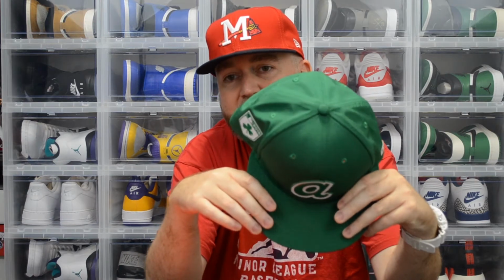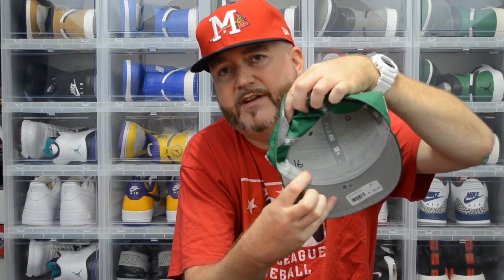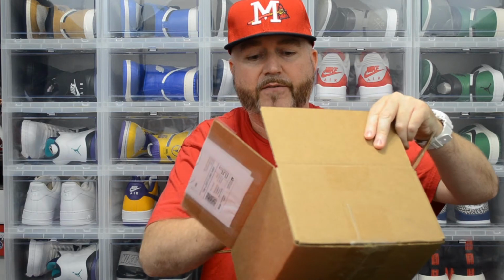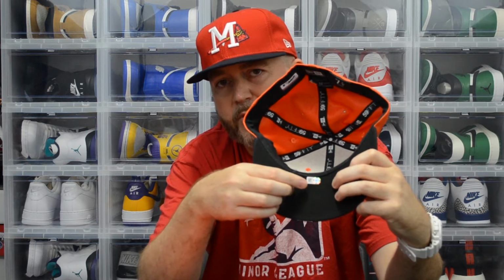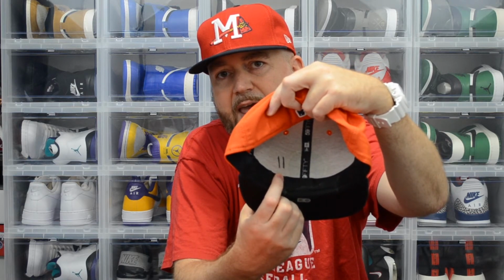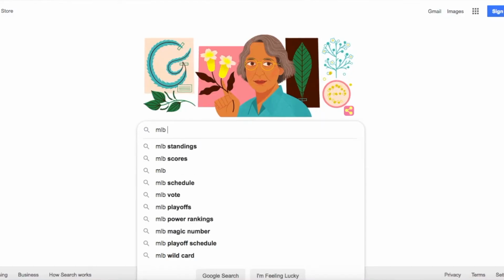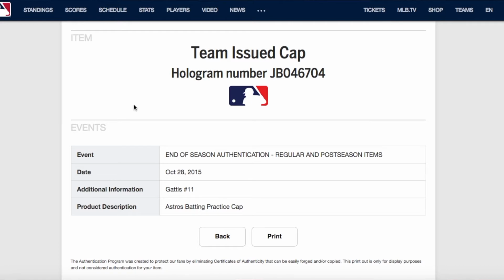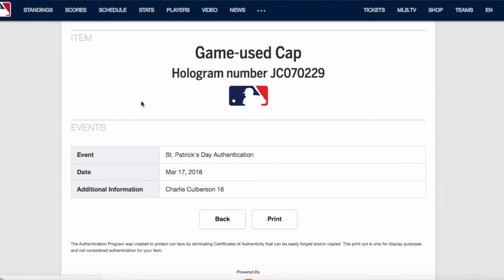HOW TO AUTHENTICATE MLB GAME USED & TEAM ISSUED NEW ERA CAP !!! FITTED FIEND EP. 79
Music On Outro: B-Huck - Fitted (The Hat Song)